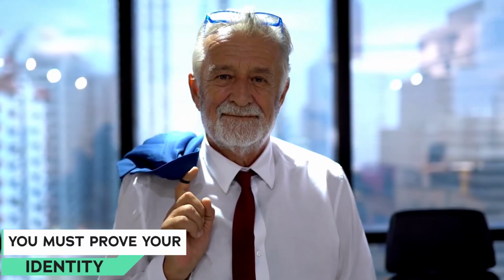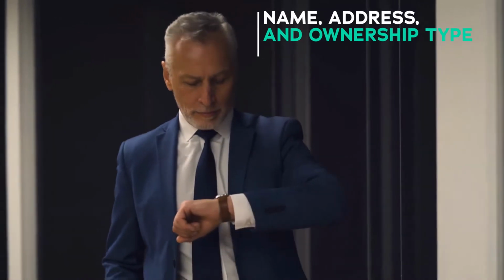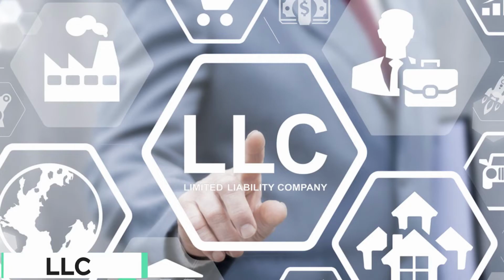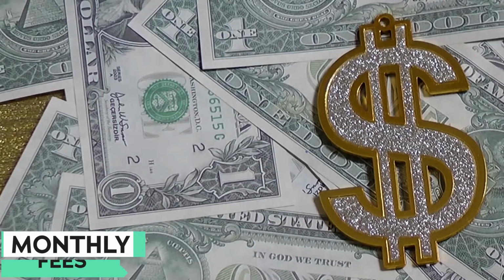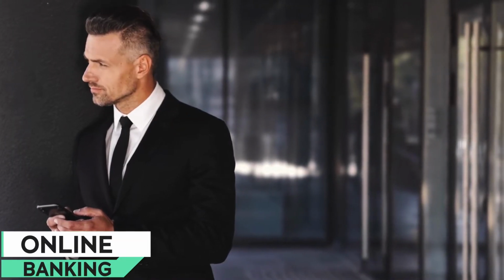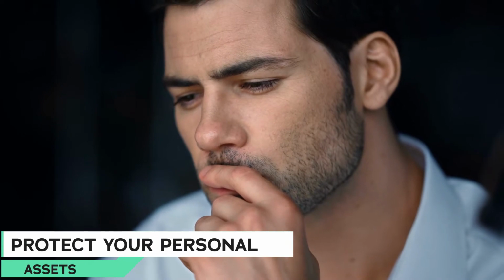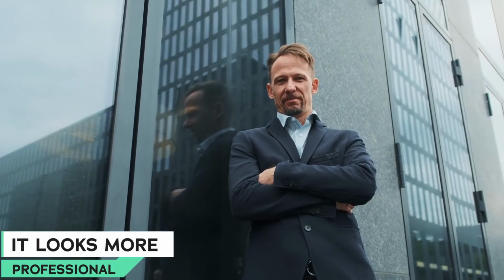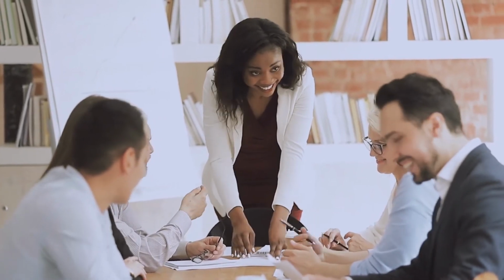Steps to Open a Business Bank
The contents, featured in the videos on this channel are provided only for entertainment and informational purposes only, the information provided in any video herein does not claim or establish any professional advice and, therefore shall not be trusted upon as such. SallyInformation does not accept any accountability for any financial loss, or damage whatsoever that may result from viewing the videos or using it as financial or any other professional advice.

The views, information, or opinions expressed through any comments or testimonies do not necessarily represent those of SallyInformation or any of its creators, authors, directors, owners, partners, staff, employees, or affiliates. All contents provided in the videos are for entertainment and informational purposes only.

SallyInformation makes no representations as to the truthfulness, accuracy, or completeness of any information in the videos provided on this channel. SallyInformation its creators, authors, publishers, directors, owners, partners, staff, employees, or affiliates will not be liable for any information shared, losses, injuries, or damages of whatever nature whether it is direct indirect, or consequential to anyone.

As a viewer and audience, you acknowledge and agree that any information, and advice, provided on the channel through the videos are, solely for entertainment and informational purpose only. Anything shared should not be considered as any professional advice. Furthermore any information provided herein should not be taken as a final solution or professional advice, the viewer and audience must satisfy themselves with the accuracy and genuineness of the information shared.

SallyInformation may link you to other websites or apps through advertisements that may provide diversified services. SallyInformation will not be liable for any use or purchases made through other websites or apps.

SallyInformation eliminates all legal responsibility for damages or loss directly or indirectly resulting from viewing the videos on the channel to the fullest extent sanctioned by the applicable law. Please make use of sound judgment and common sense when relying on any information provided. The information provided is based upon the Author's publisher's knowledge and research. You should conduct your own research and confirm the suitability of investments with yourself, merely providing any information through the videos are no guarantee of any particular outcome or result of any kind.

All copyright and other intellectual property rights and their contents, including without limitation all videos, audios, images, and graphics contained (collectively, the "contents") are of SallyInformation.

To the maximum extent permitted by law, and all related content, and information are provided on an "As Is" and "as available" basis, without any representation or warranty of any kind, express or implied, or any guarantee or assurance. SallyInformation does not warrant that the information, content, materials, are free of malicious intent. You expressly agree that your use of any information in the videos is at your sole risk.